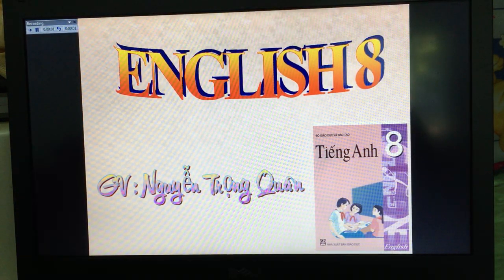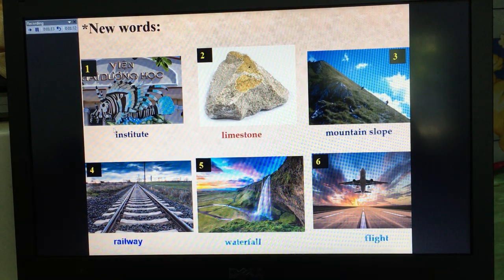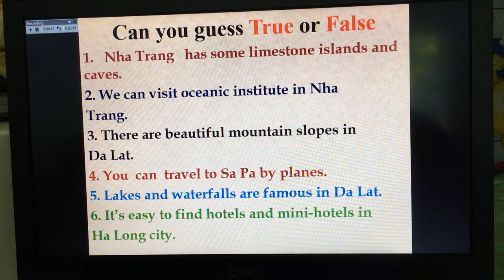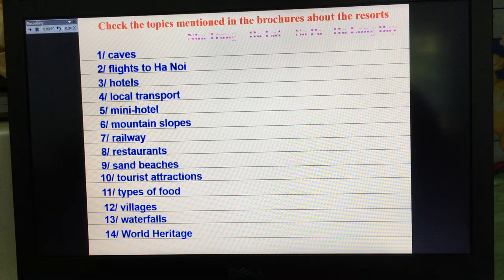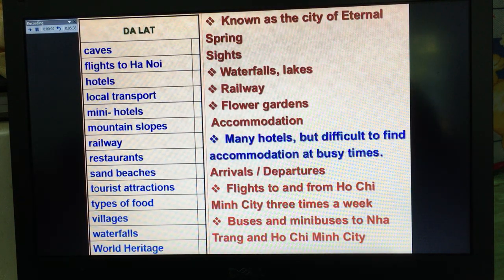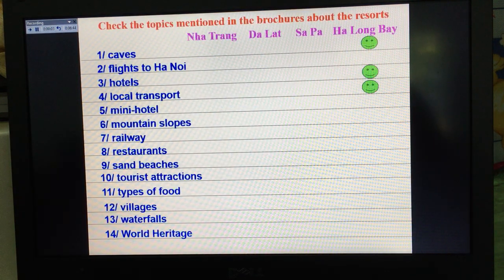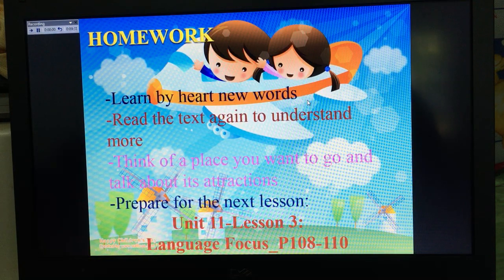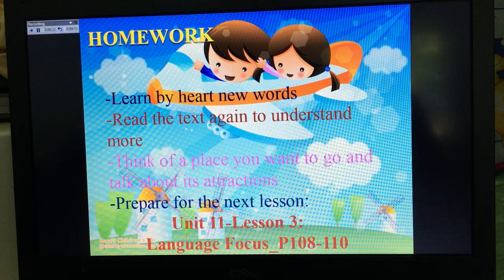Tiếng anh 8 - Unit 11 - Read